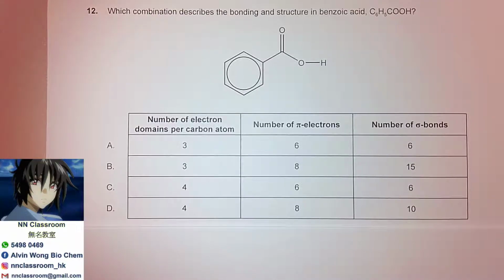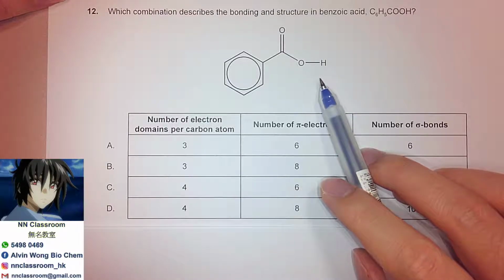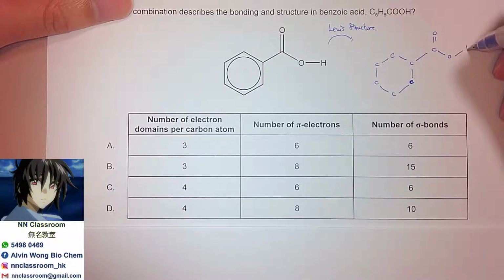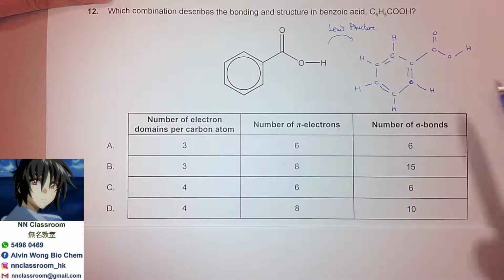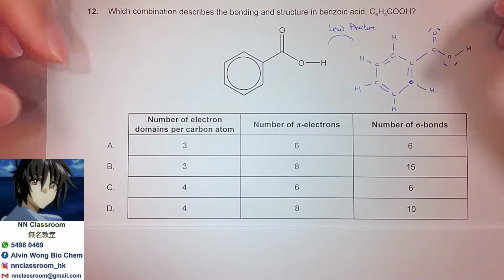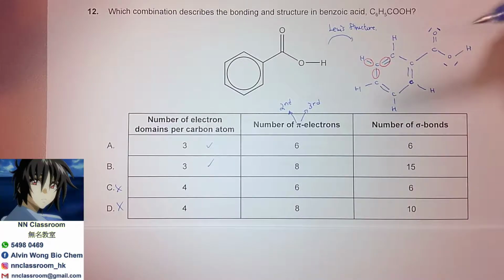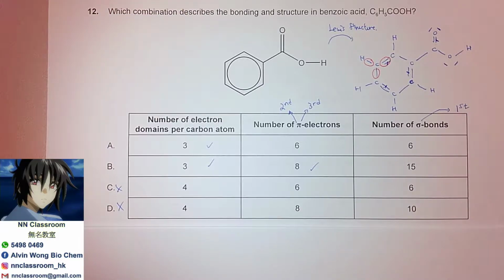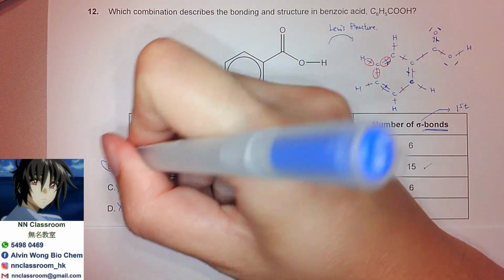IB HL Chemistry [ 2017 TZ1 Paper 1 #12 ] [ Electron Domain, Sigma & Pi Bonds ]